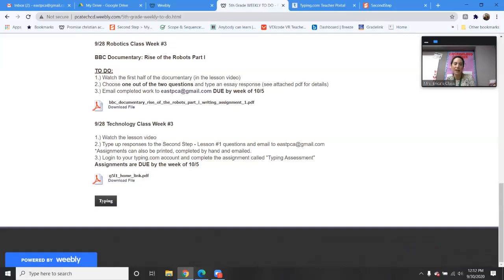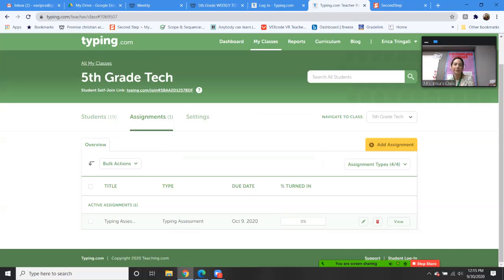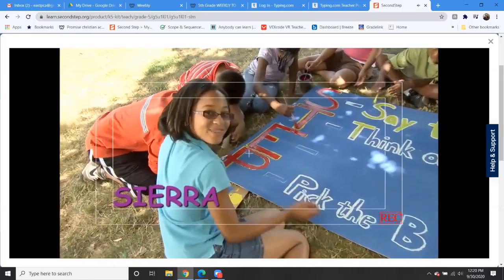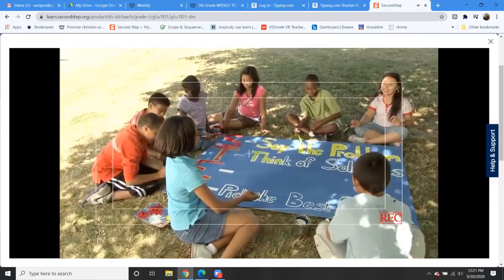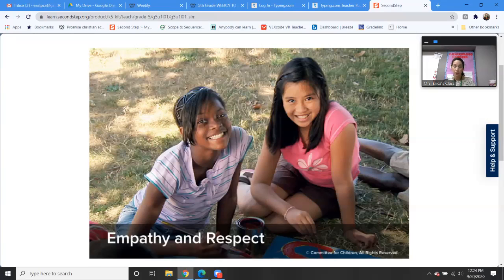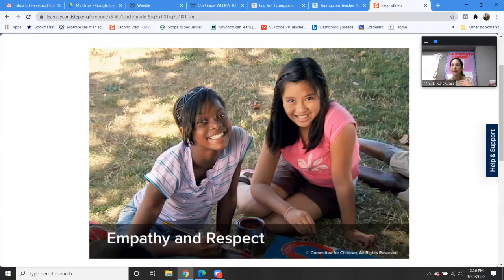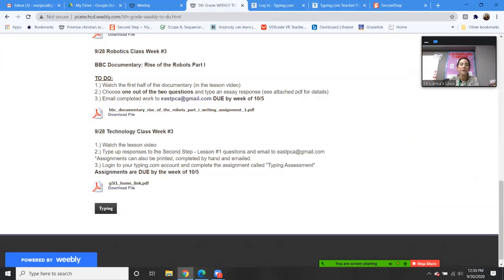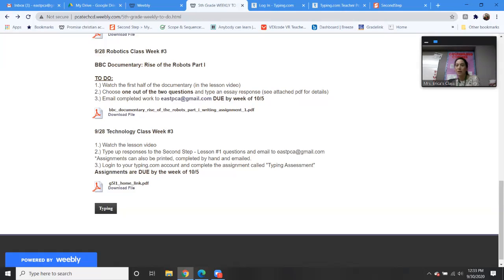5th Grade Technology Class Week #3